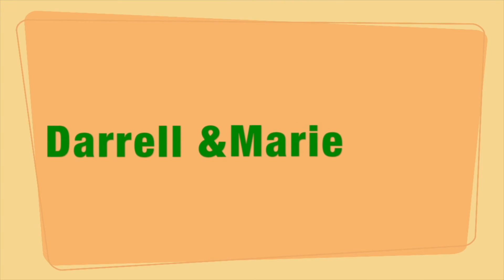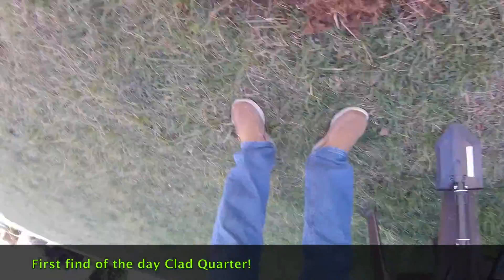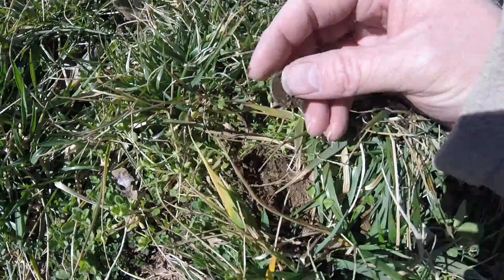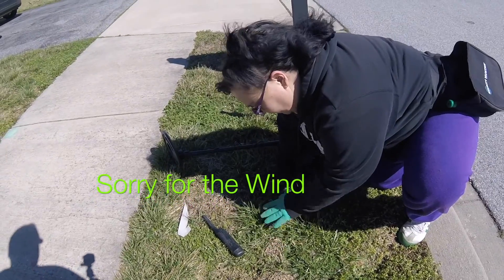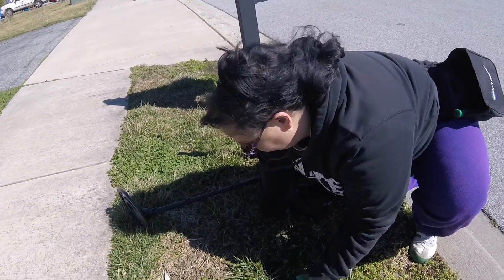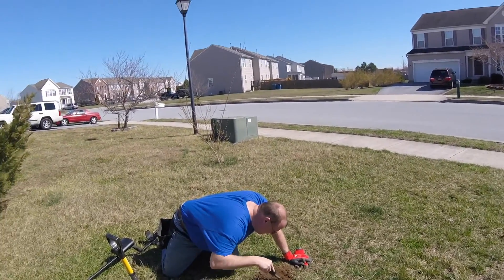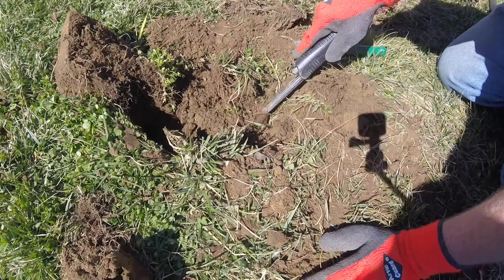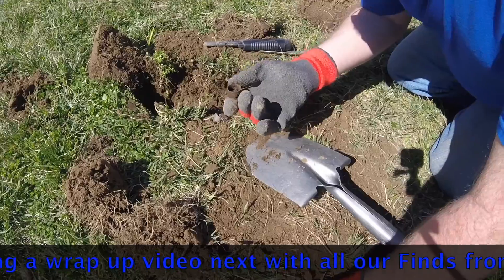Treasure in the Backyard #3 Bounty Hunter Sharp Shooter 2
This is a video of us learning how to use our new detectors in our own yard before we venture out to dig treasure in other places.

We started a new hobby. We got into metal detecting. Come with us on our journey as we learn how to metal detect. We also love to go fishing, camping, and a few other things. We love to game together on our Xbox’s too. We will be sharing these things with you as we learn and grow. We are also new to YouTube and posting videos. All of this is new to us so we will bring you along with us as we proceed on our adventure and journey!